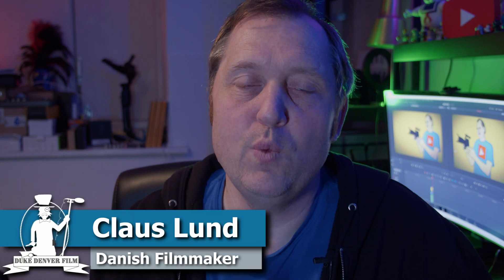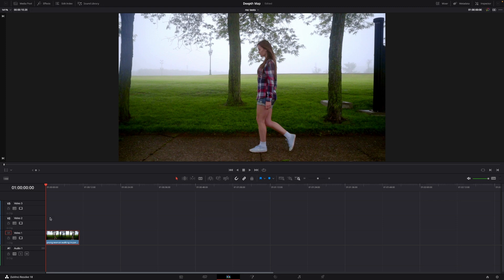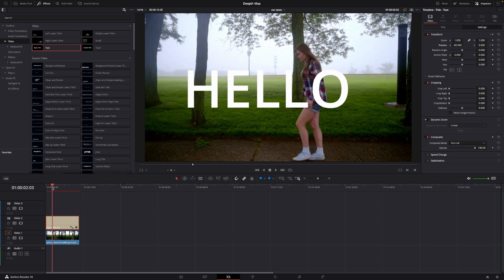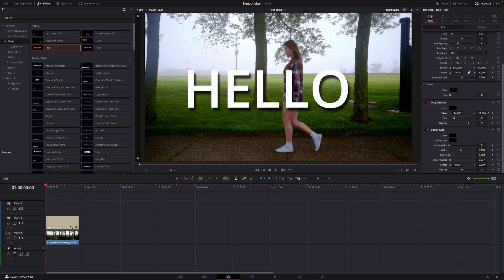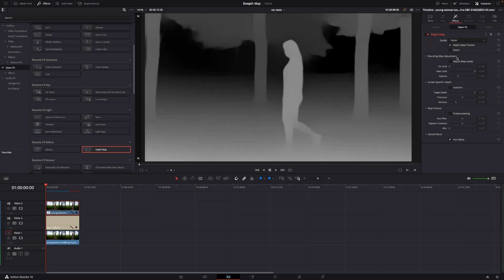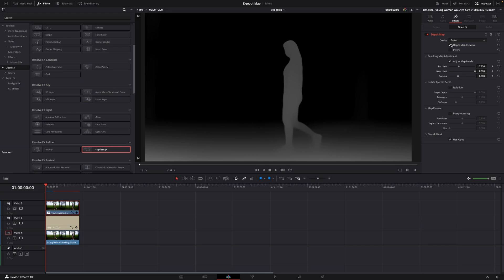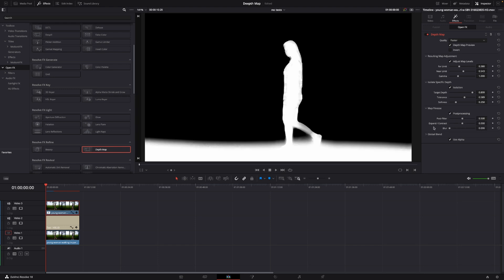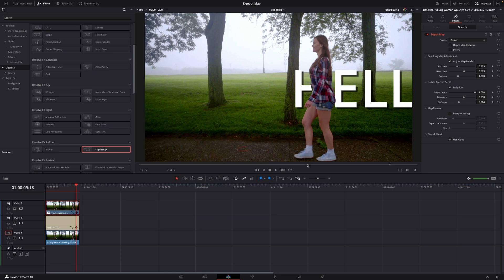Depth Map This is why you Need to get the studio version of DaVinci Resolve 18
In this DaVinci Resolve 18 tutorial, we have a look at the DEPTH MAP in DaVinci Resolve 18 and why you Need to get the studio version.

00:00 Intro
00:45 Setting-up the effect
01:31 Fixing text
03:20 Depth Map Basic
07:05 Final Effect